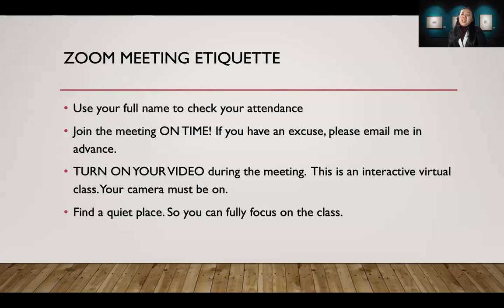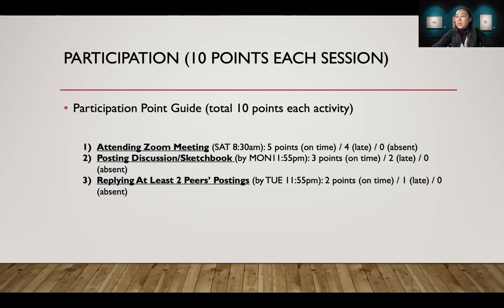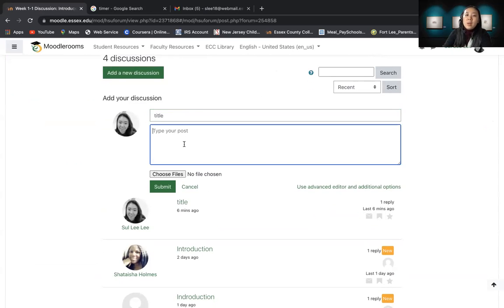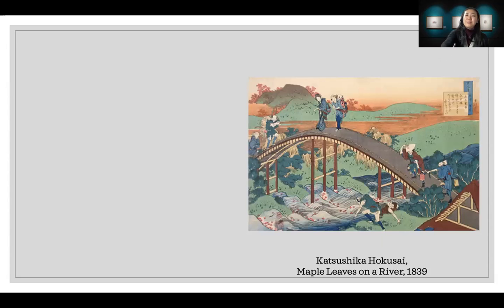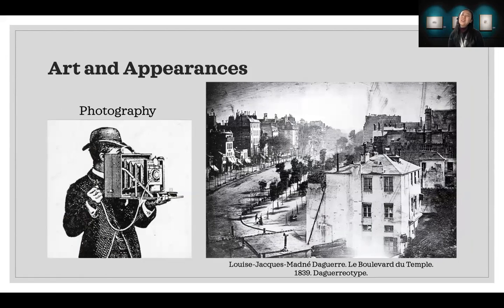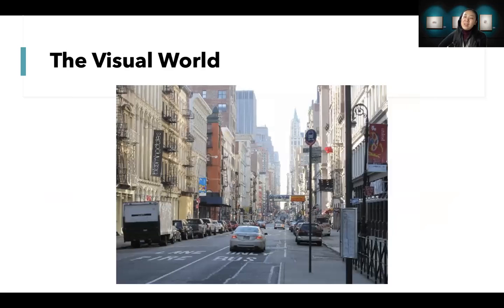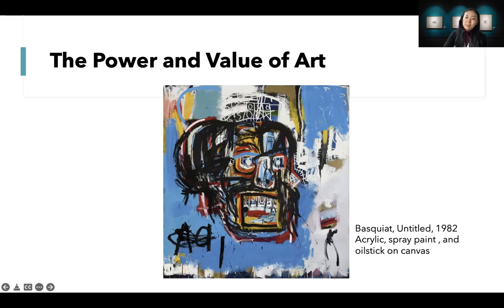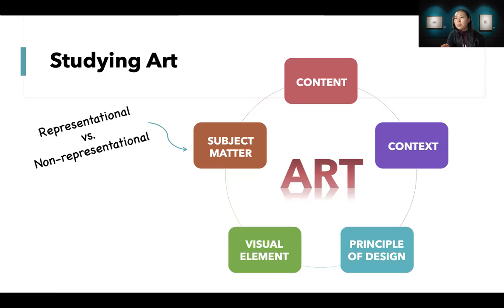Art 100 - N1V Course Outline / What is Art / Introduction of Art